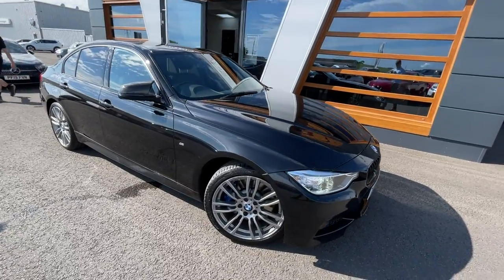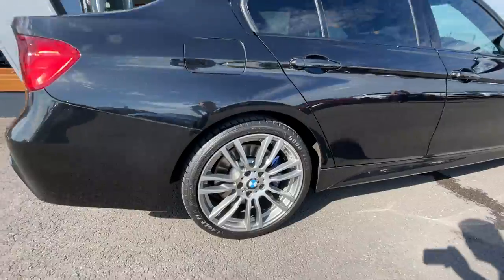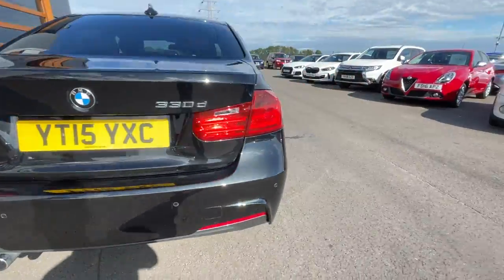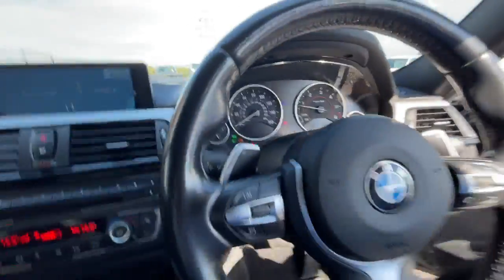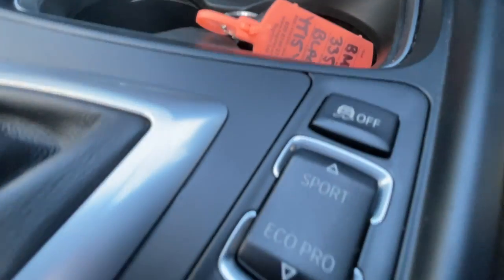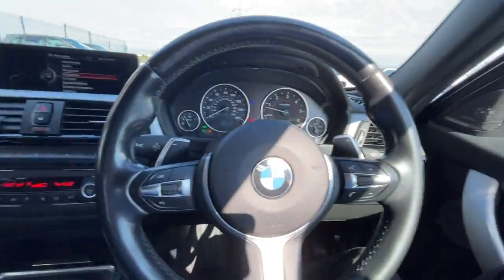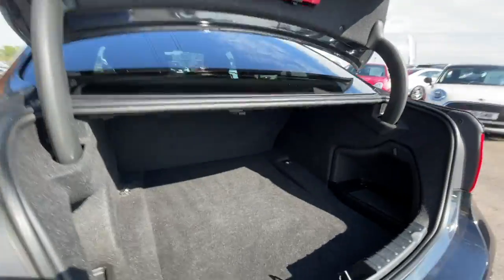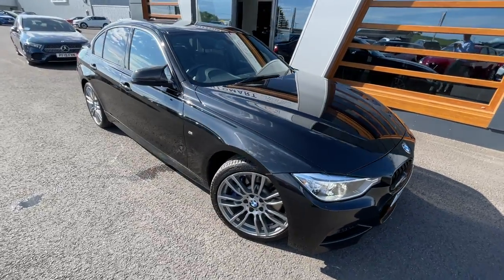BMW 3 Series 3.0 330d M Sport Auto xDrive Euro 5 (s/s) 4dr | Lancaster Automart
BMW 3 Series 3.0 330d M Sport Auto xDrive Euro 5 (s/s) 4dr

- Only £15,465
- 75,098 Miles
- Sat Nav
- Harman Kardon
- Front Heated Seats
- M Sport Plus Pack